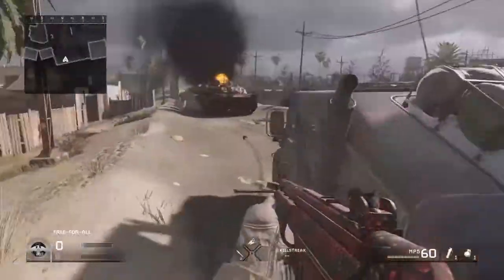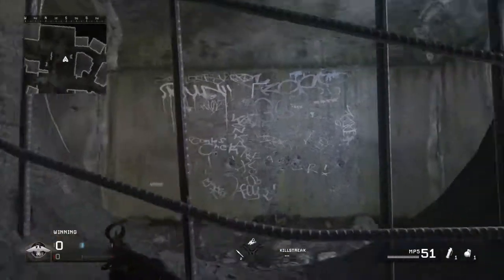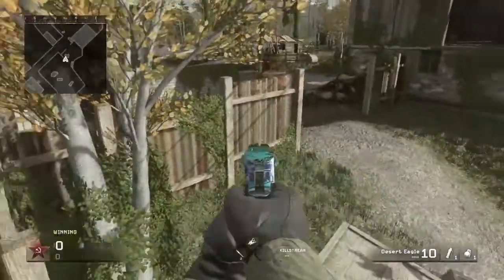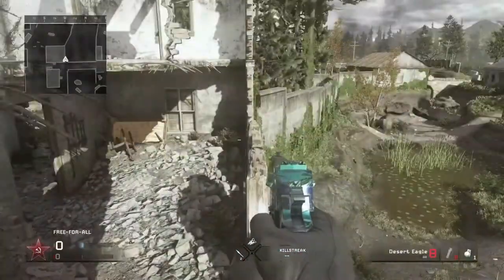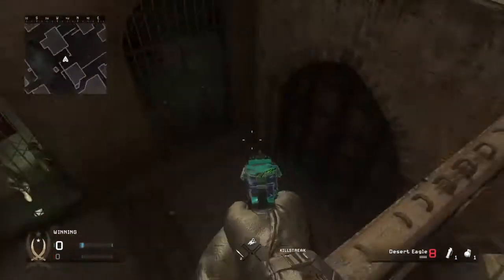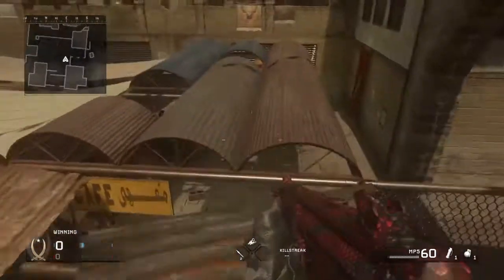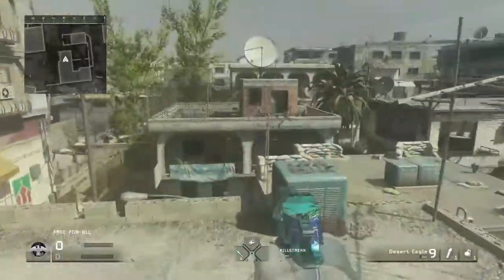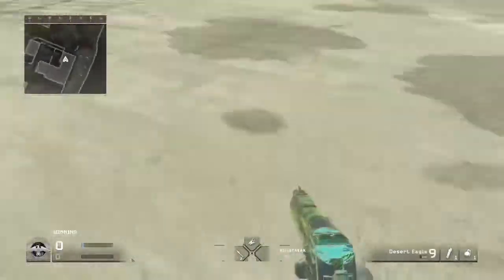New CoD 4 Remastered Glitches!!!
My love for this game is how it was brought
shouts to the makers infinity ward
Man u so Good u should get an award!!!
BARS 4 LYF!!!